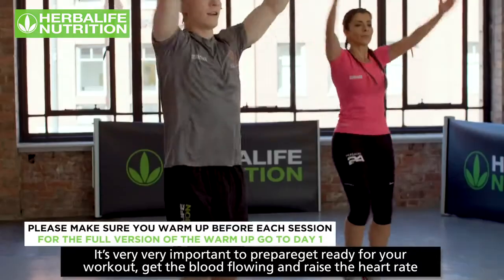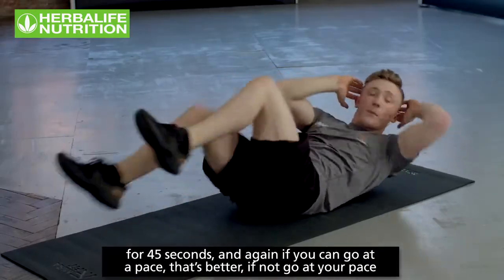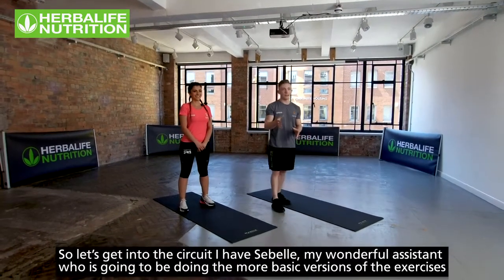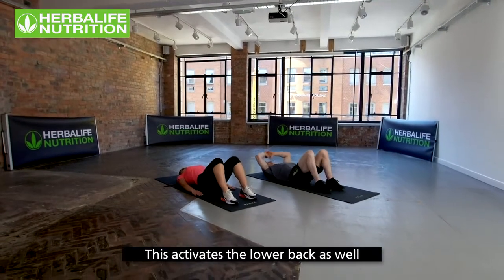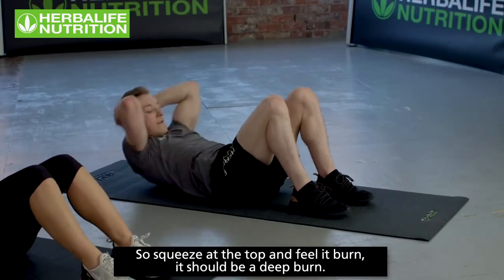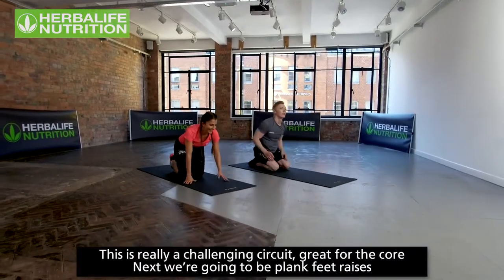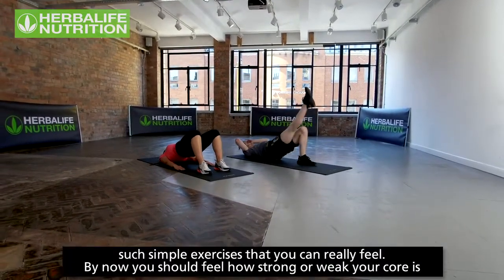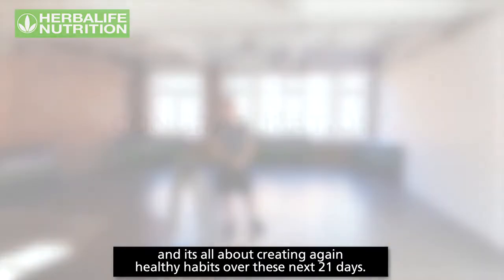Day 19 - Core